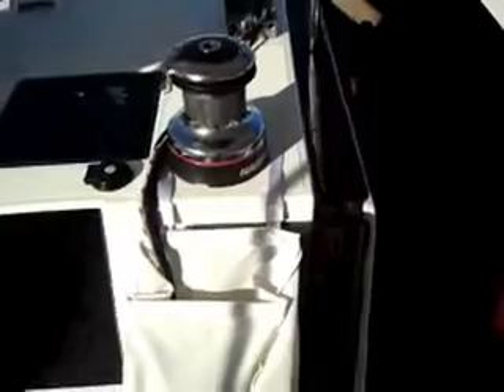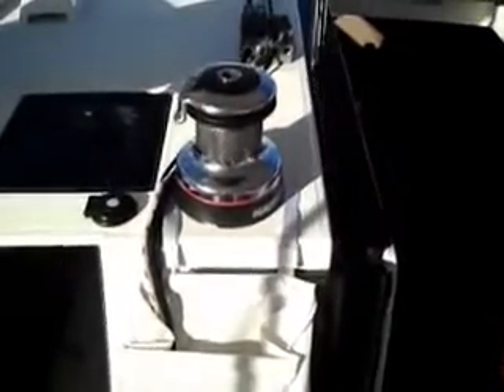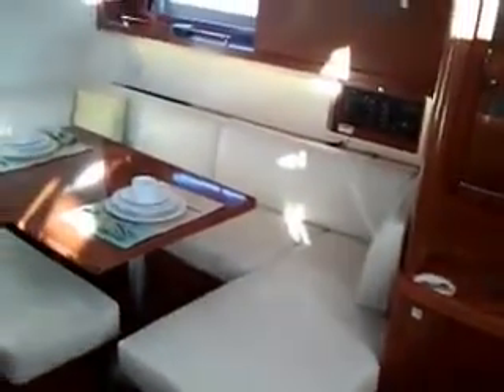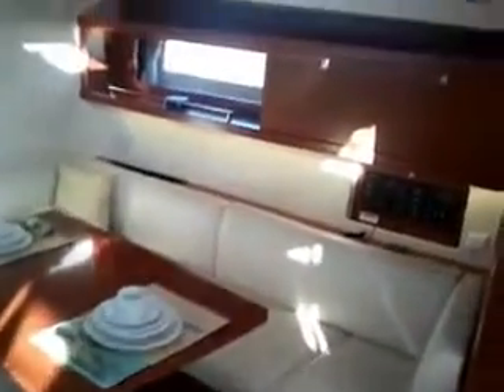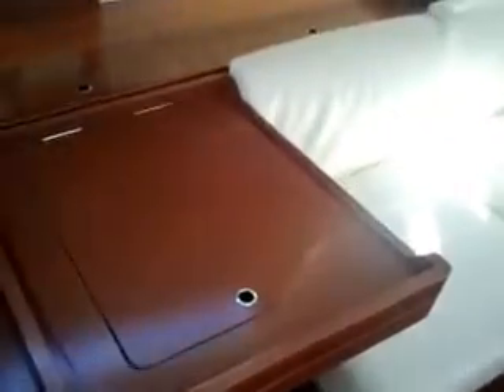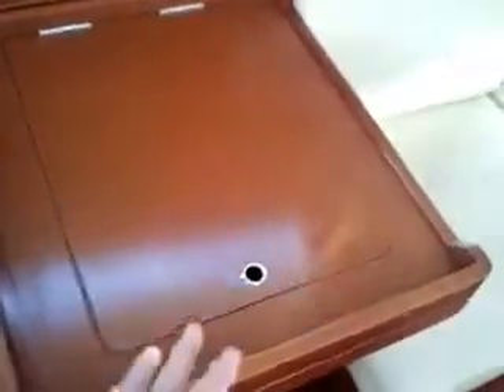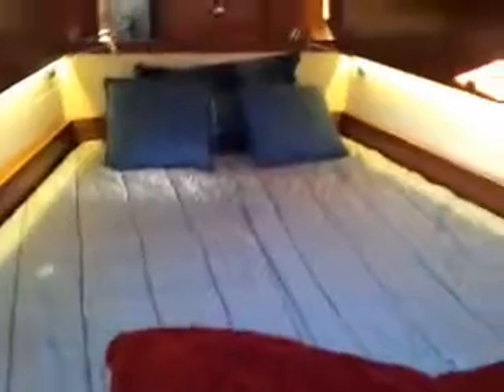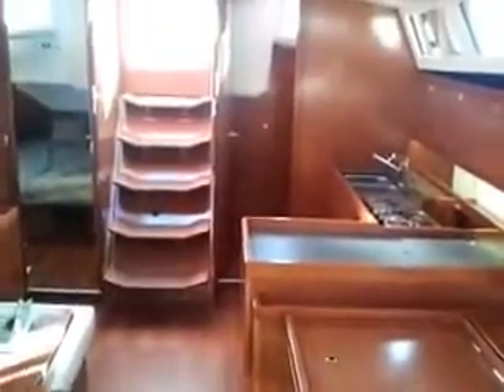New 2012 Beneteau 45 Oceanis Interior Tour Miami Show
Beautiful New Design from Beneteau